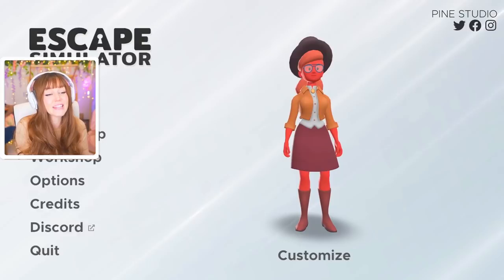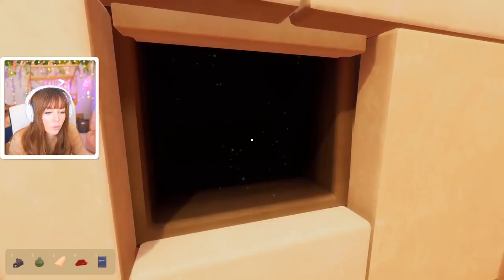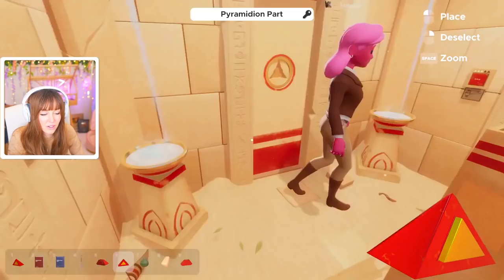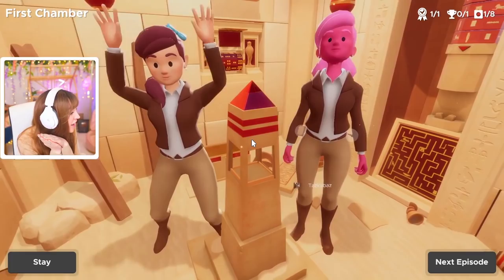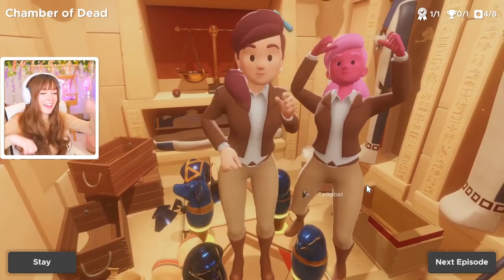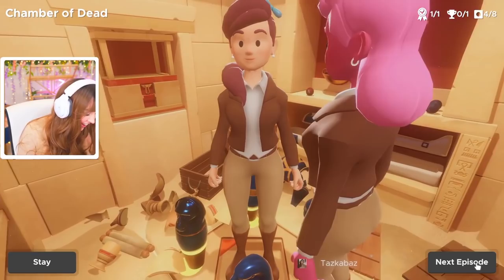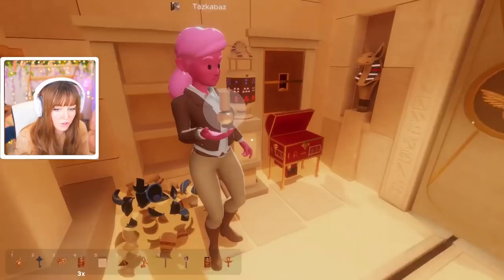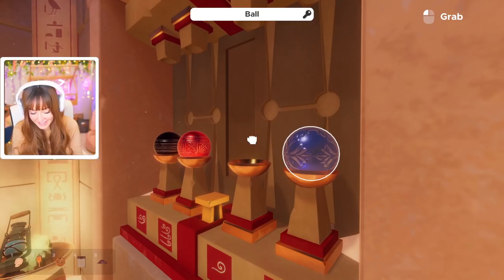*NEW* ESCAPE SIMULATOR WITH TAZ! (Labyrinth of Egypt)